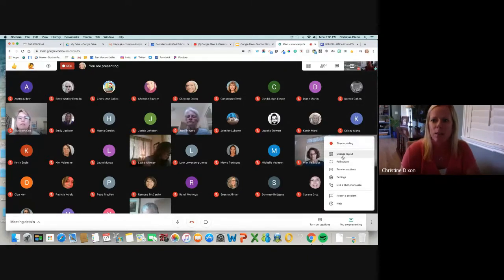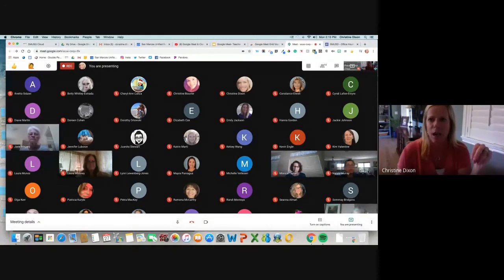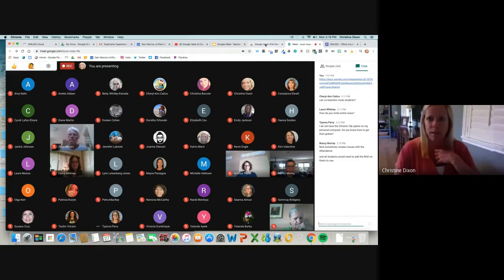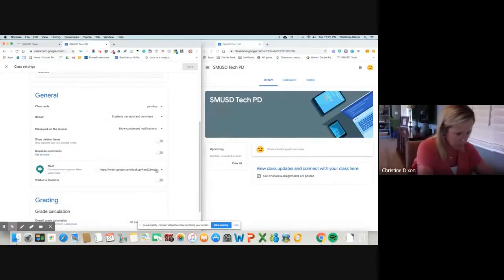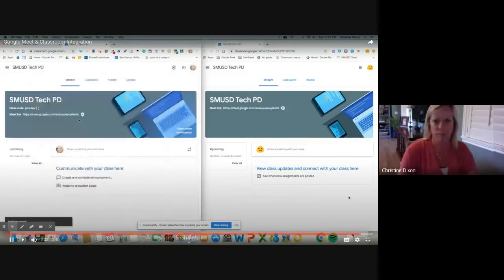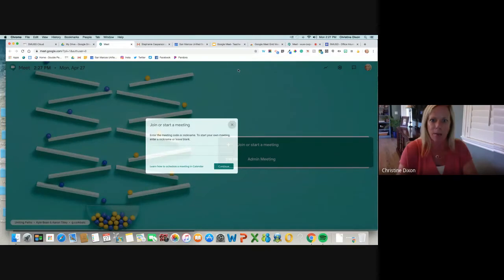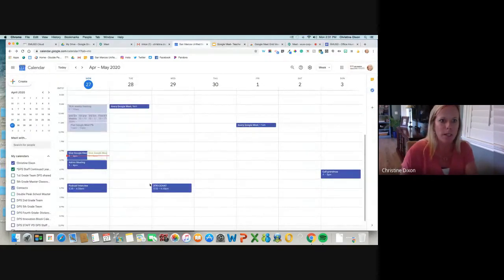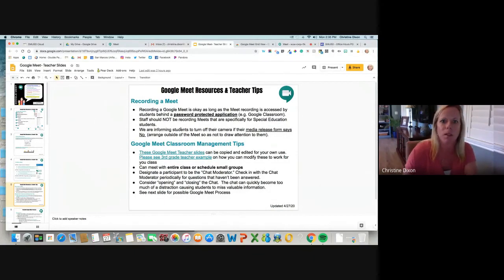Google Meet Tips & Tricks (4/27)